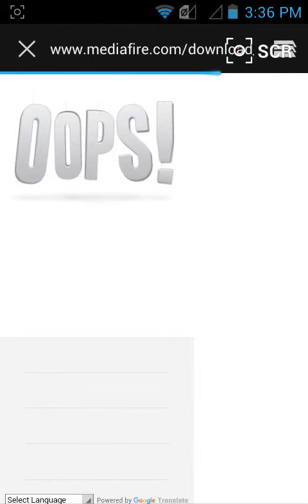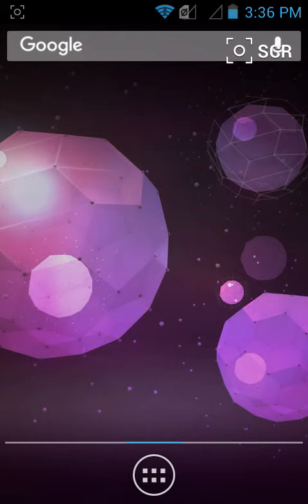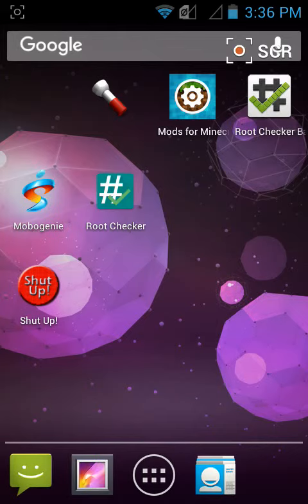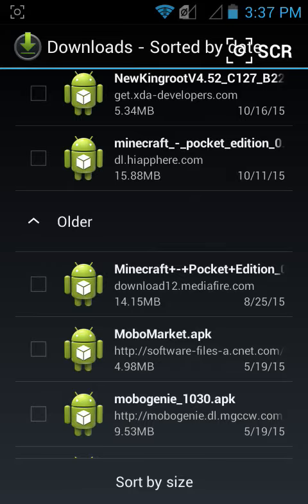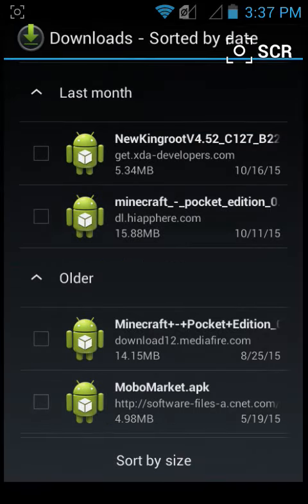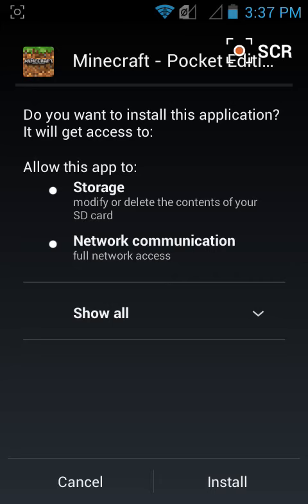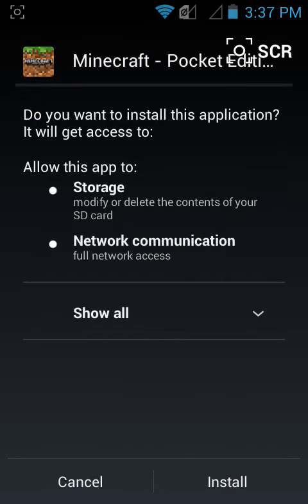How to download mcpe 0.12.1